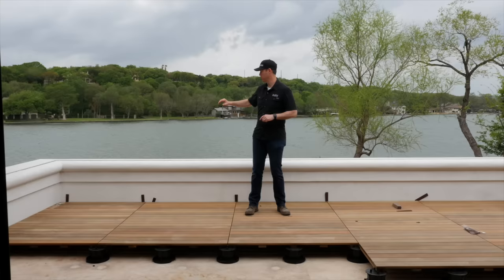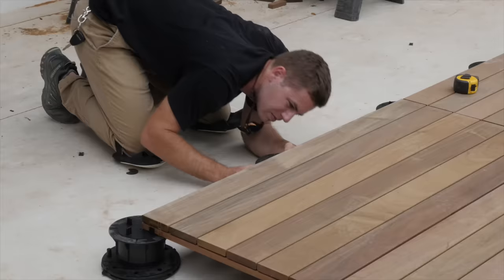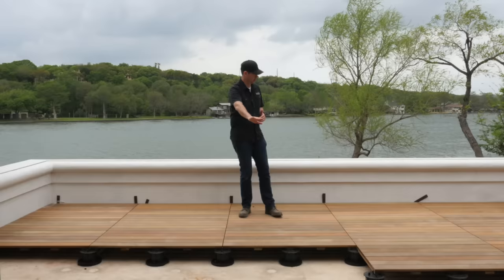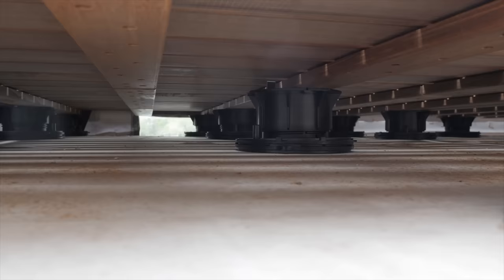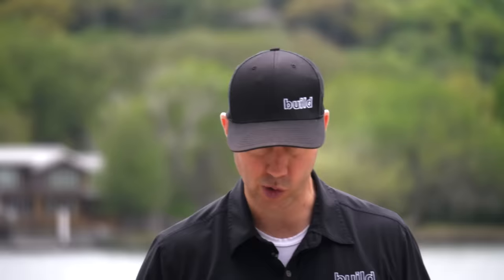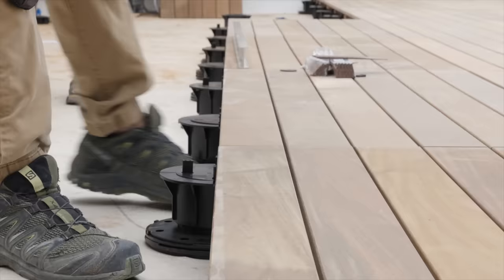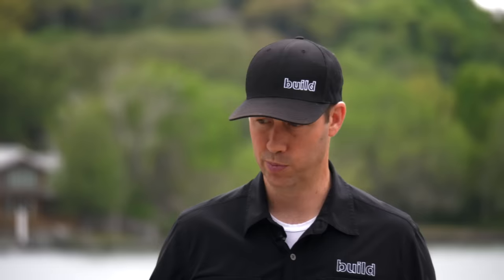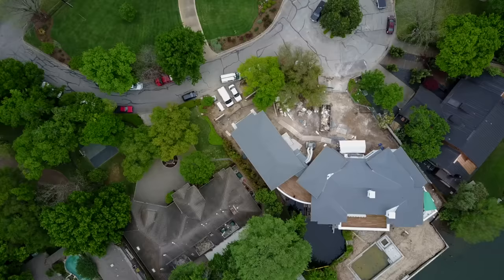Deck Over A Flat Roof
I’ll be reviewing the Bison products pedestal and deck tile system on this episode of The Build Show!
Huge thanks to our Show sponsors USG/Tremco, Polywall, Huber, Dorken Delta, Prosoco, Marvin Windows, Rockwool & Endura for helping to make these videos possible!  These are all trusted companies that Matt has worked with for years and trusts their products in the homes he builds.